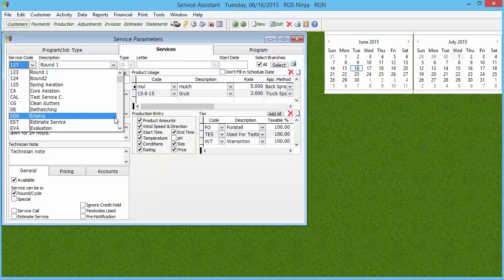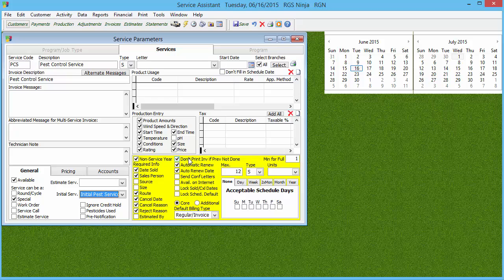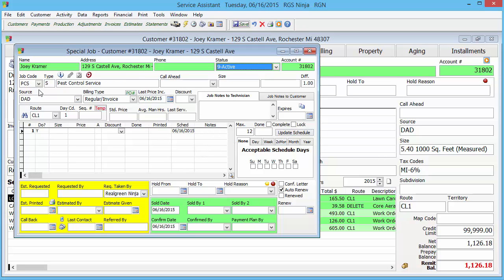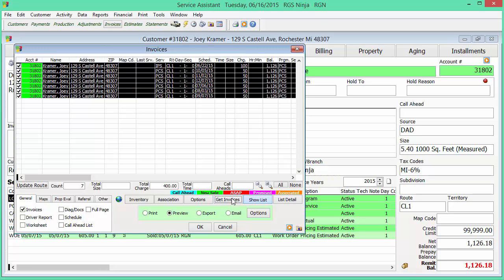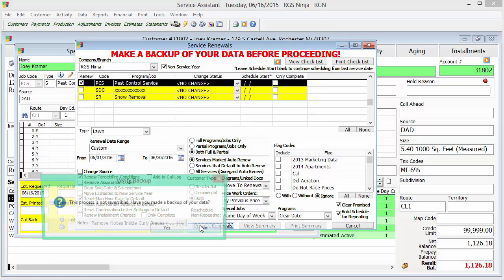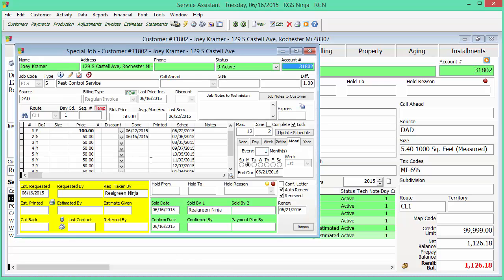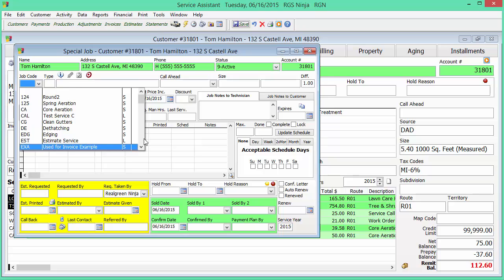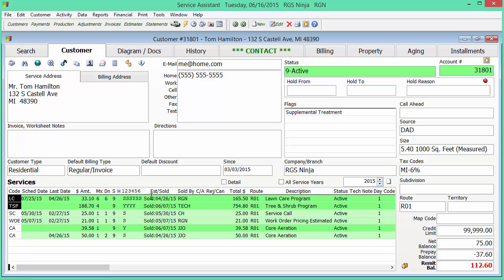Interior Pest Control as a Non Service Year Repeating Special